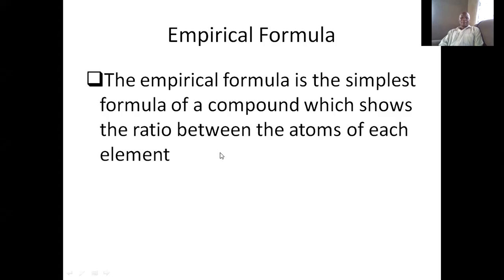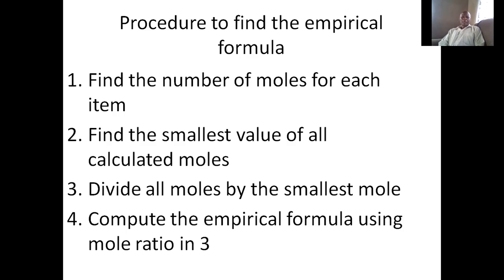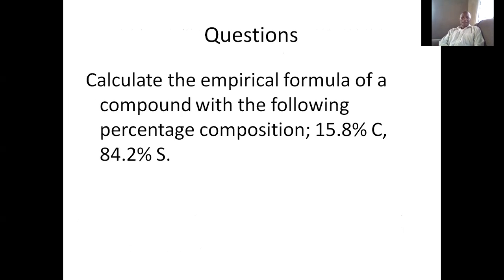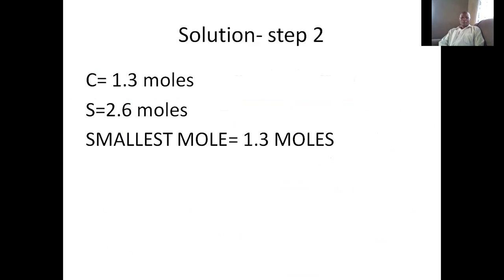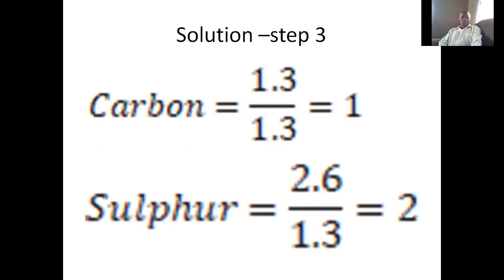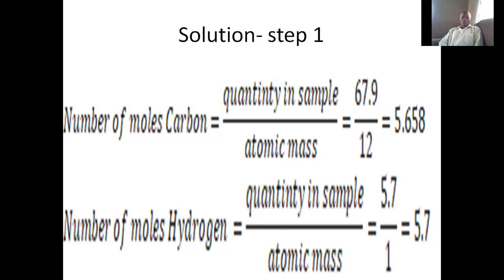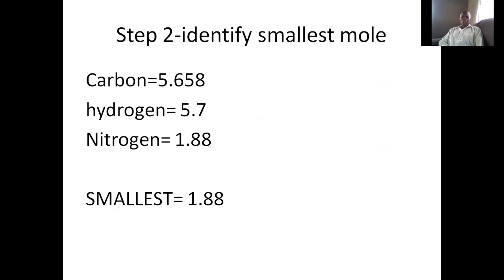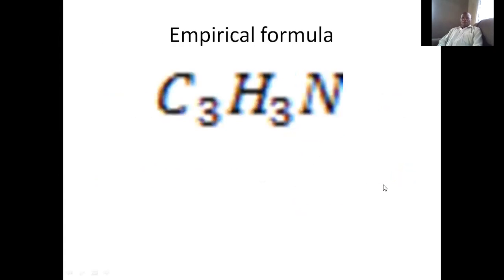How to calculate the empirical formula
Steps simplified to calculate the empirical formula